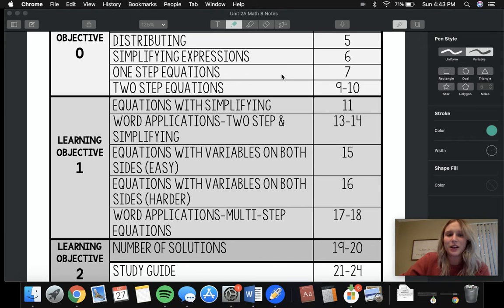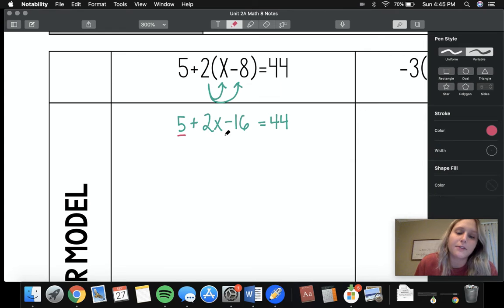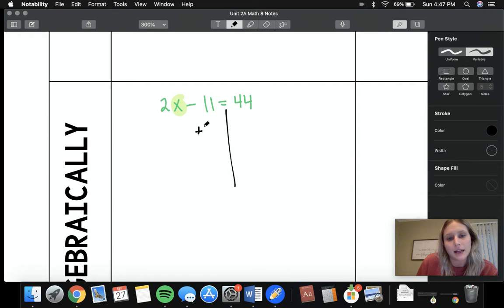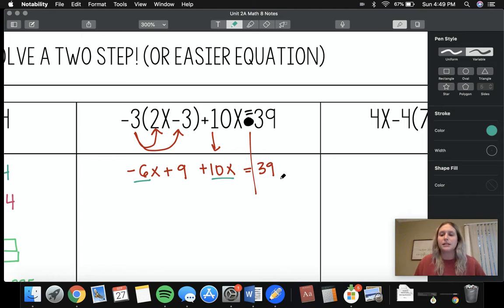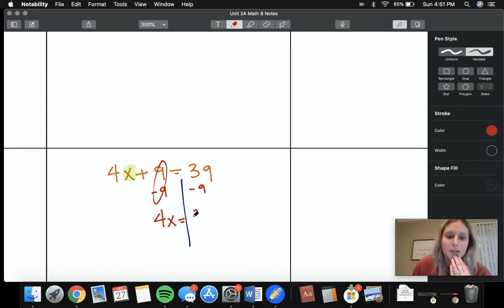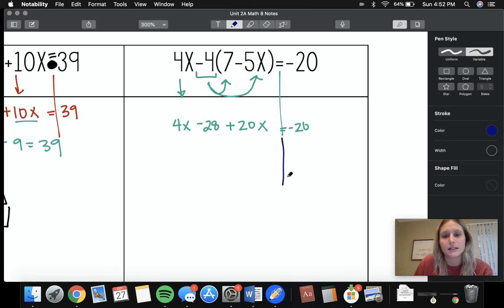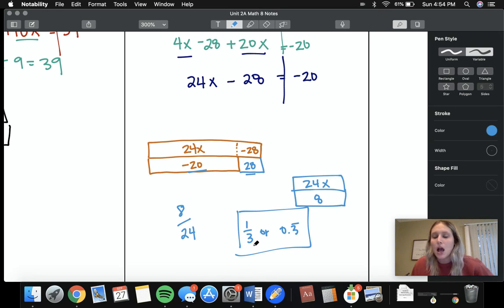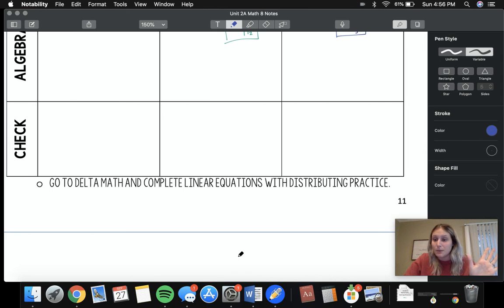Solving Equations with Simplifying